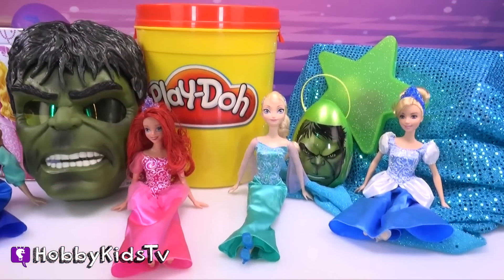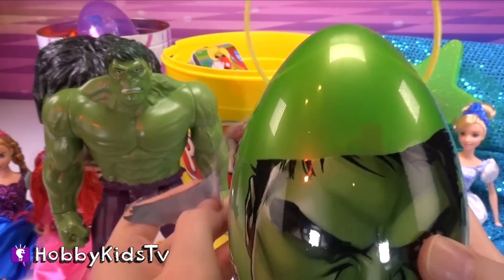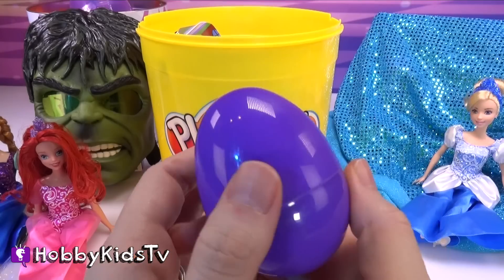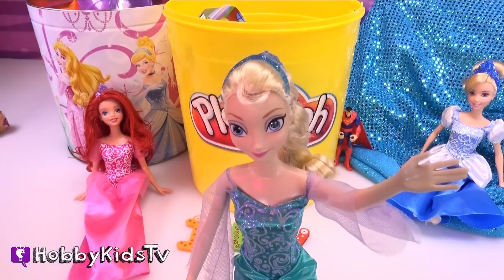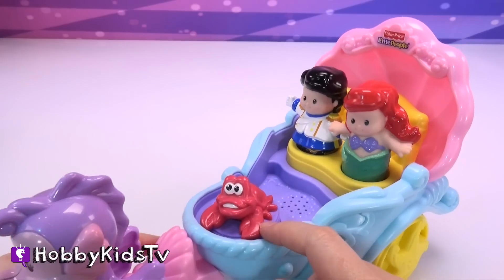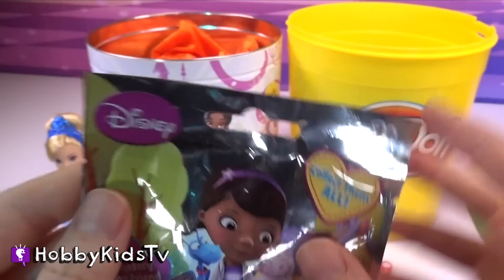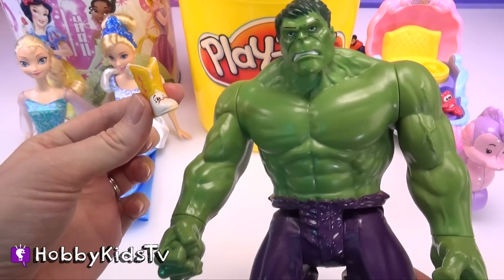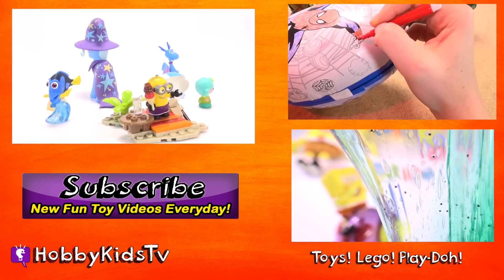Play-Doh Bucket with SURPRISE TOYS and a Mystery Word on HobbyKidsTV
Jacked Up 1
Toy Town 4